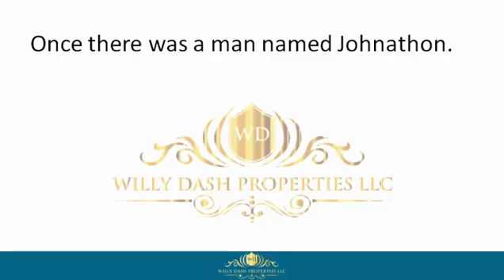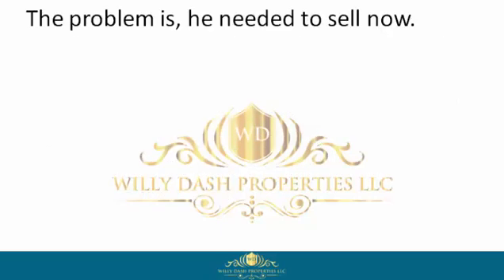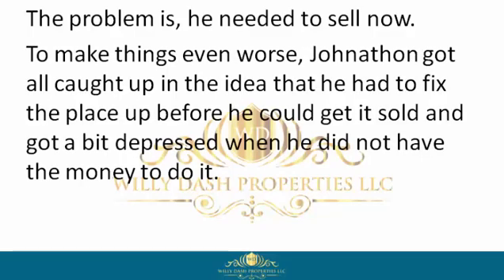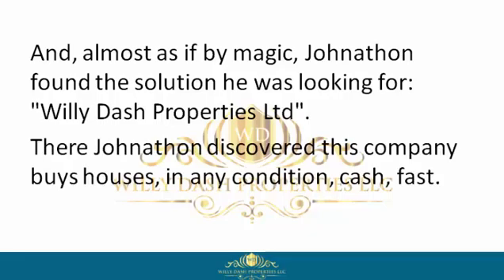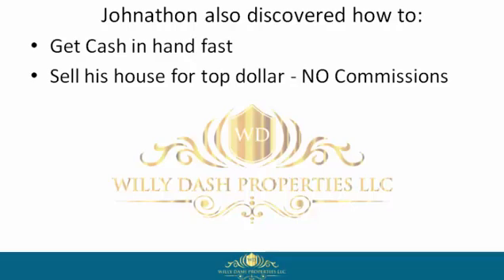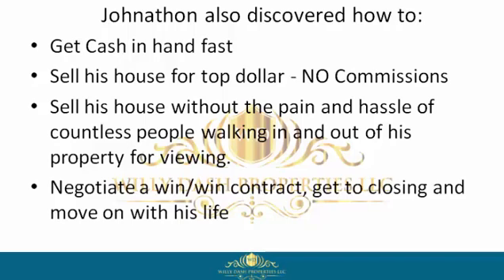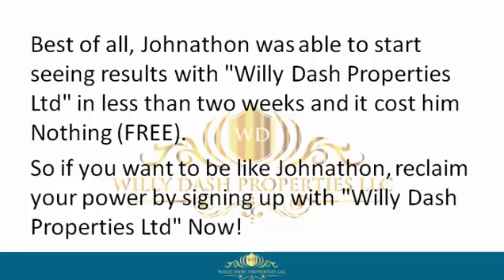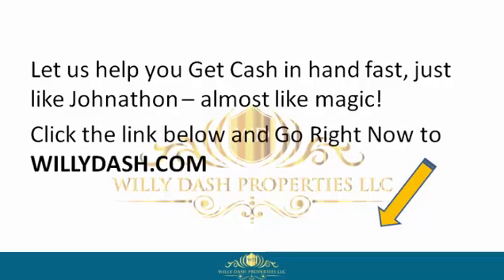how to sell my home in safety harbor fl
how to sell my home in safety harbor fl If you are looking for how to sell my home in safety harbor fl, then watch this video to learn everything you need to know about how to sell my home in safety harbor fl